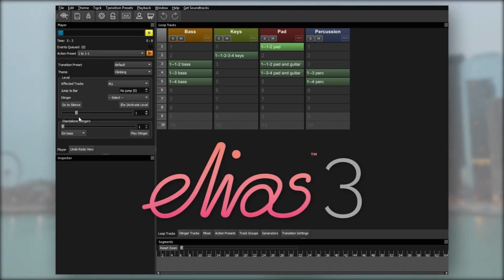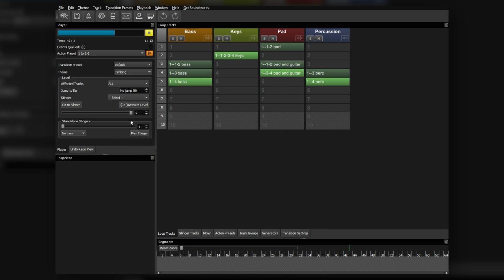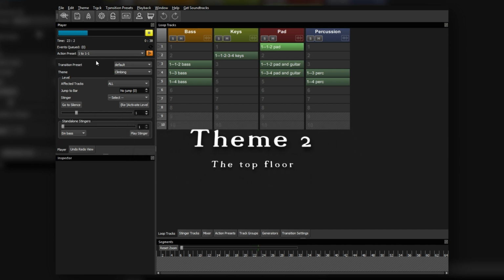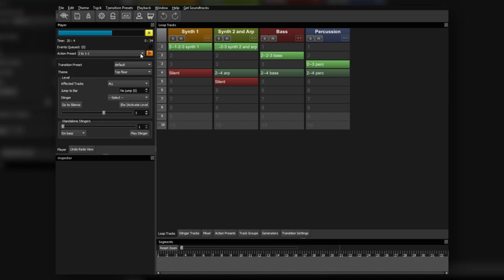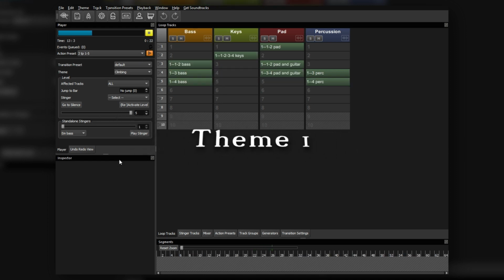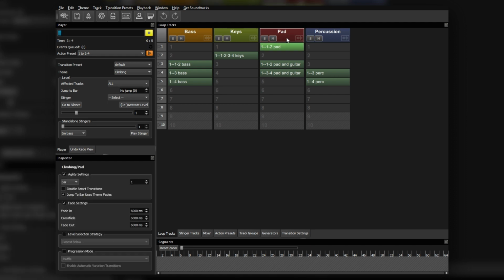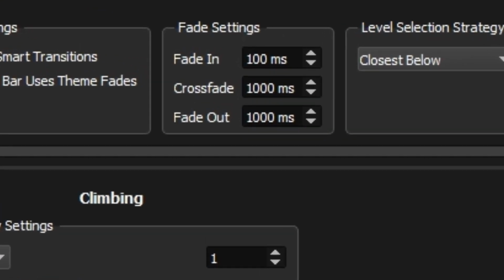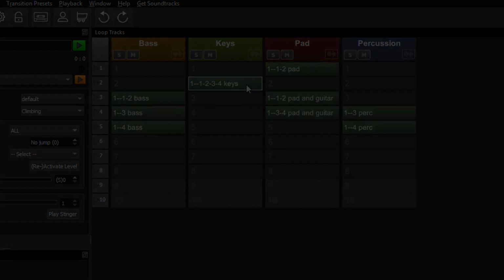Quick look at Elias (adaptive music)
I finally got around to playing around a little bit with Elias. Here's a quick first impression!